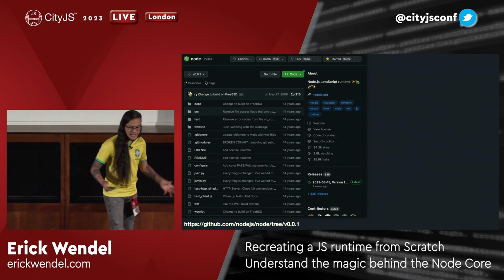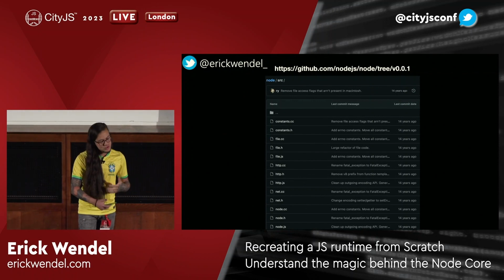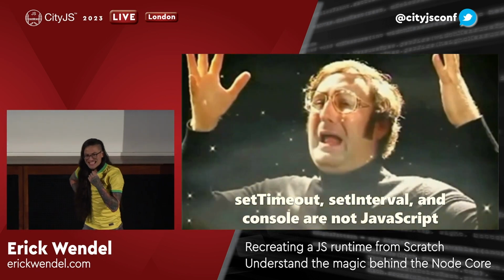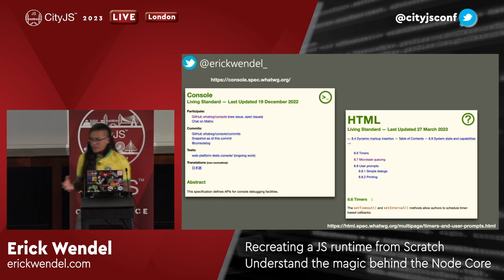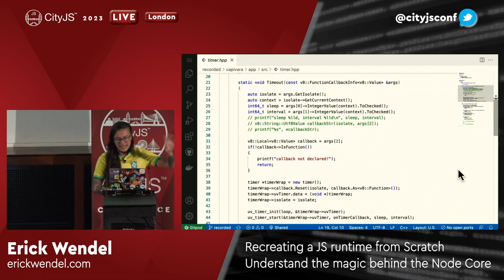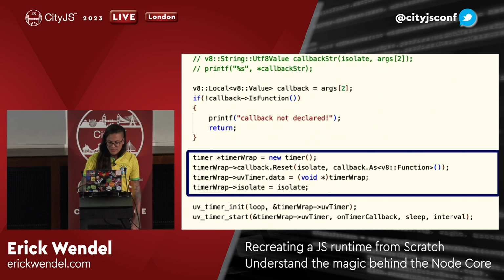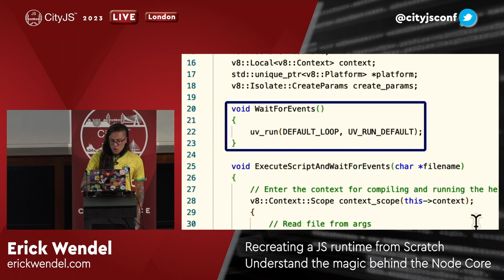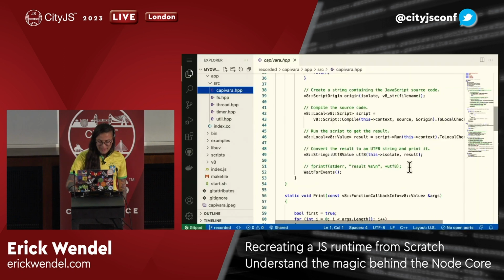Erick Wendel - Recreating a javascript runtime f/ Scratch Understand the magic behind nodejs core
Bun, Deno, and many other JavaScript runtimes have been hype, but do you know why? Is it that easy to make a runtime from scratch?

I've been researching the secret behind Node.js' power and why there are so many new JavaScript runtimes coming up. Breaking down each key component used on Node.js I've come to interesting conclusions that many people used to say whereas in practice it works a bit differently.

In this talk, attendees will learn the concepts used to create a new JavaScript runtime. They're going to go through an example of how to make a JavaScript runtime by following what's behind the scenes on the Node.js project using C++. They'll learn the relationship between Chrome's V8 and Libuv and what makes one JavaScript runtime better than others.

This talk will cover the following topics:
- What's a JavaScript Engine - V8
- Why Node.js uses Libuv
- How to create a JS Runtime from scratch